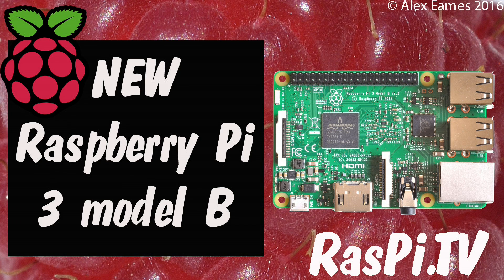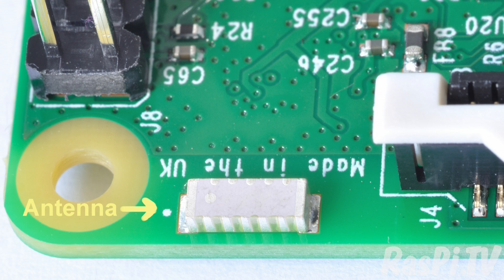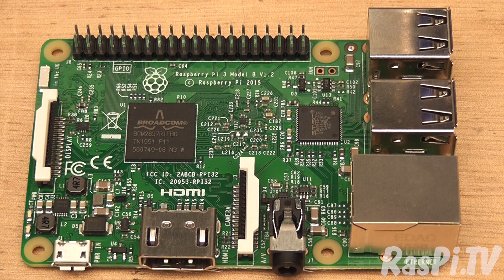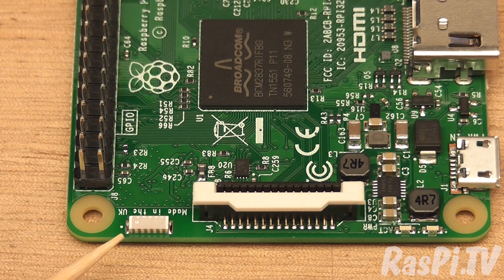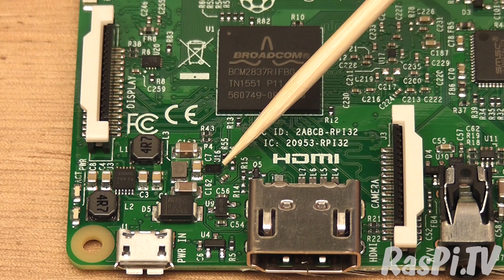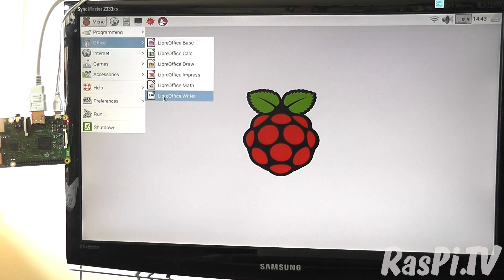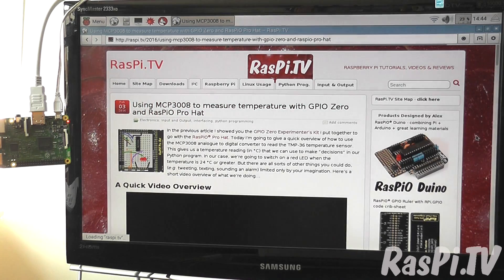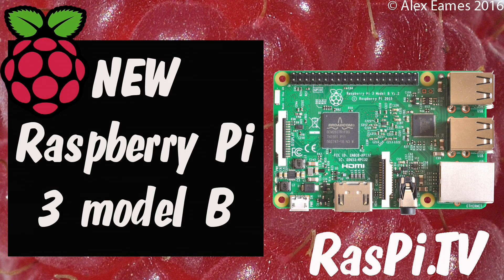Raspberry Pi 3 model B Launch - 64-bit quad-core ARM Cortex A53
Raspberry Pi 3 model B is launched today full details

64-bit quad-core ARM Cortex A53 CPU with VideoCore IV GPU packaged into the new BCM2837 chip. This 1.2GHz CPU offers ~50% speed improvement over the Pi 2’s BCM2836.